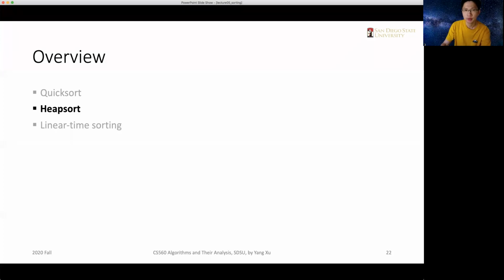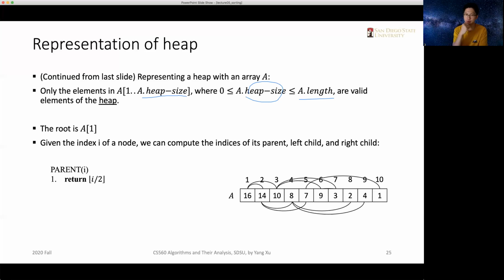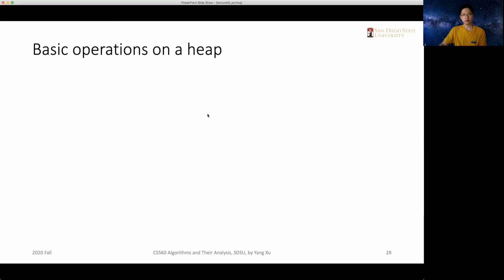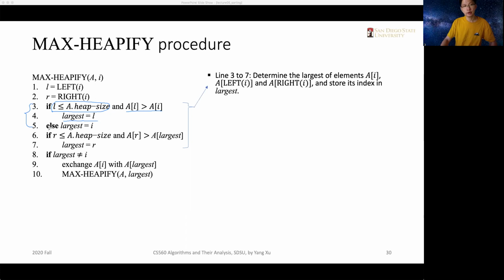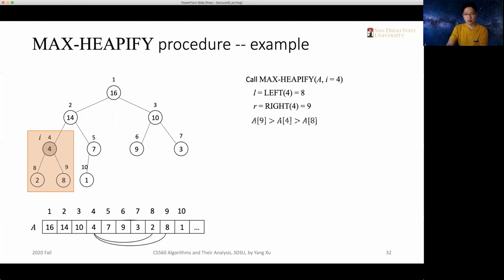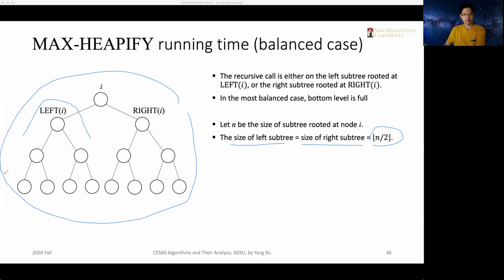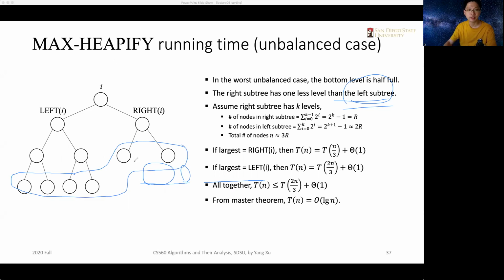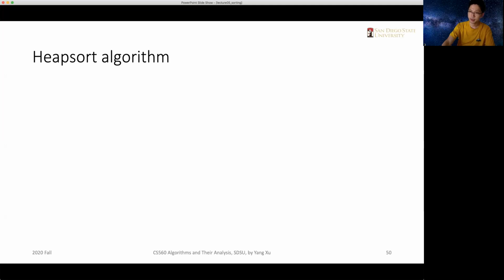Sorting algorithms: Heap sort (part 1)